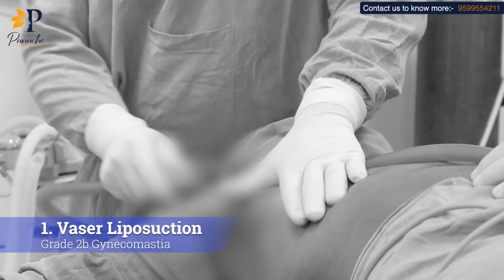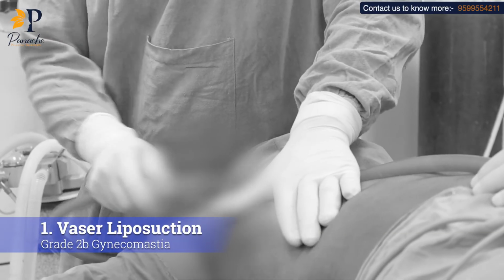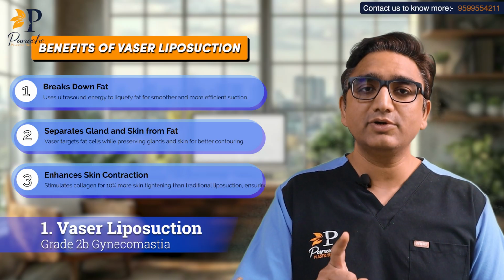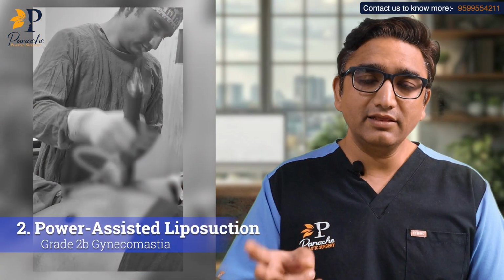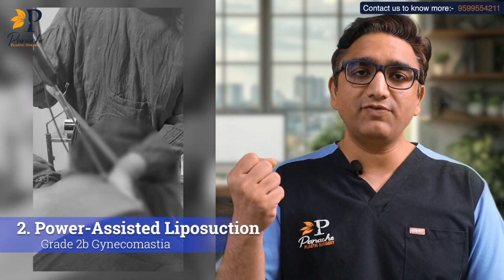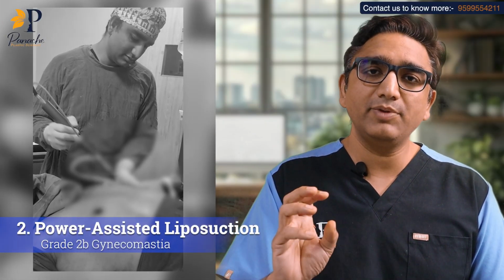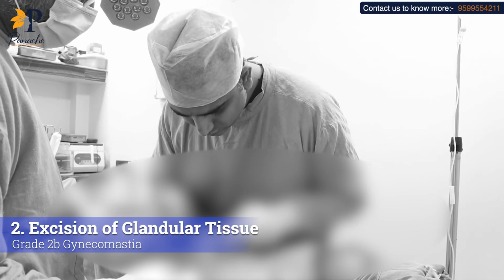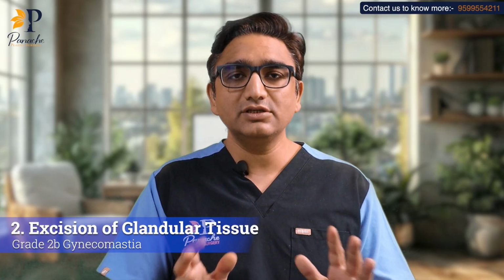Gynecomastia treatment Delhi -गायनकॉमेस्टिया सर्जरी दिल्ली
Best Gynecomastia Surgery in Delhi - Grade 2 gynecomastia is one of the most common types seen in male breast enlargement. In this video, we take you through the complete journey of a Grade 2 gynecomastia surgery—from consultation to recovery.

Grade 2 is characterized by a moderate to significant enlargement of breast tissue along with some loose skin, but not enough to cause sagging. Most patients in this category have a combination of excess glandular tissue and fat, which leads to a feminine chest appearance and lowered self-confidence.

We’ll explain how liposuction is used to remove the fatty component and surgical excision is performed to remove the dense gland through a small incision around the areola. This technique gives a flat, masculine chest with minimal scarring.

You’ll also hear about anesthesia, post-op care, what to expect during recovery, and see before-and-after results of real patients. If you’ve been struggling with chest fullness or puffiness and suspect gynecomastia, this video is a must-watch.

ग्रेड 2 गाइनेकोमैस्टिया में स्तन ऊतक का मध्यम से अधिक बढ़ाव होता है, जिसमें फैट और ग्लैंड दोनों शामिल होते हैं। इस वीडियो में हम दिखाते हैं कैसे लिपोसक्शन और ग्लैंड रिमूवल सर्जरी से चेस्ट को फ्लैट और मस्क्युलर लुक दिया जाता है।

यह सर्जरी एरियोला के आसपास छोटे चीरे से की जाती है, जिससे निशान बहुत कम दिखाई देते हैं। वीडियो में हम रिकवरी प्रोसेस, देखभाल और असली मरीजों के रिजल्ट्स भी दिखाते हैं।

यदि आप चेस्ट की फुलनेस से परेशान हैं, तो यह वीडियो ज़रूर देखें।

Video Details:
00:00 - Introduction
00:07 - Patient Before Images
00:36 - Treatment Plan
01:43 - Patient Before After Results

ABOUT DR. ANKIT GUPTA (MBBS, MS, MCH):
Dr Ankit Gupta is a Gold Medalist in Plastic Surgery, awarded by the Honorary Vice President of India, Shri Venkaiah Naidu. He has done his Surgical Training from GTB Hospital, and specialization in Plastic Surgery from RML Hospital and Research Centre.